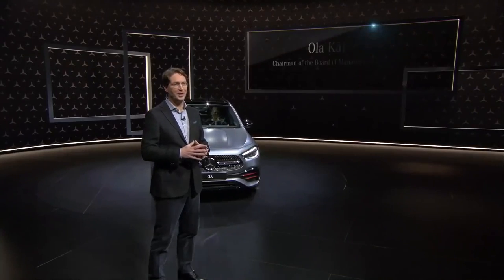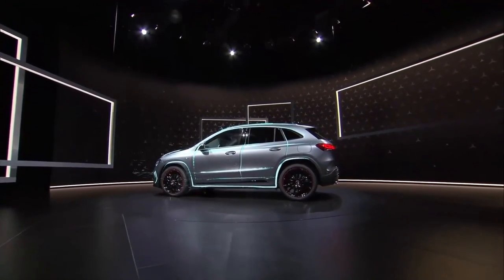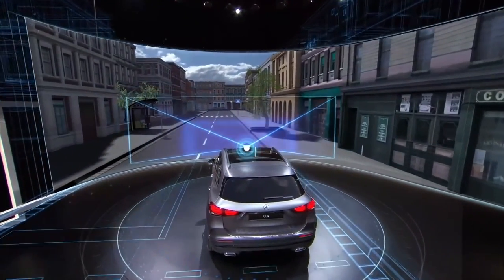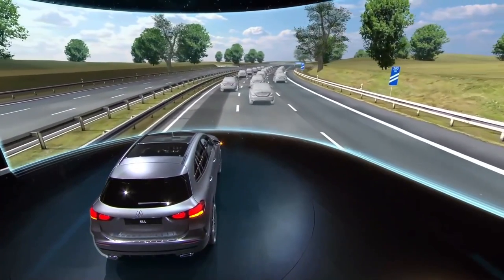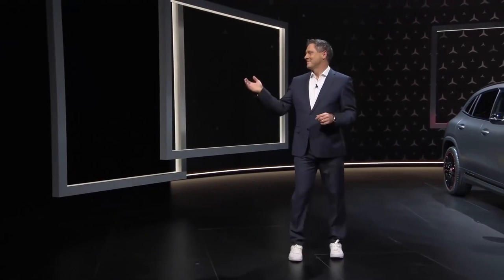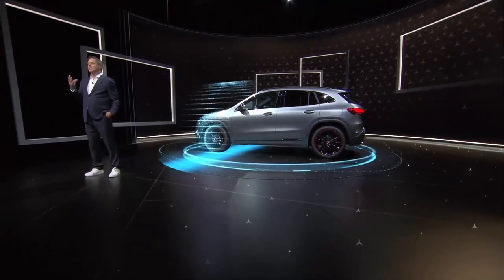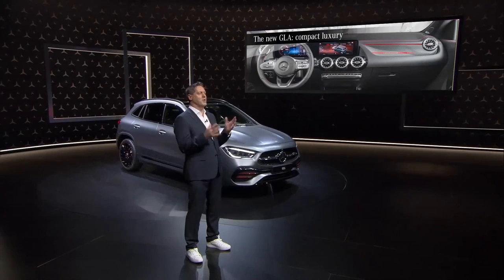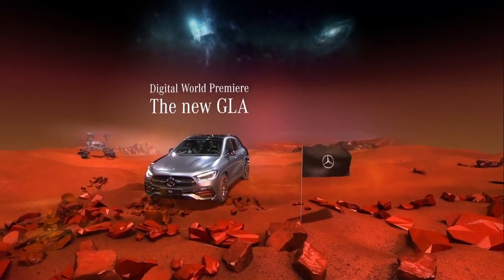Mercedes-Benz Gla 2020 - Futuristic Interior Exterior and Tech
Mercedes-Benz Futuristic Gla 2020 First Look